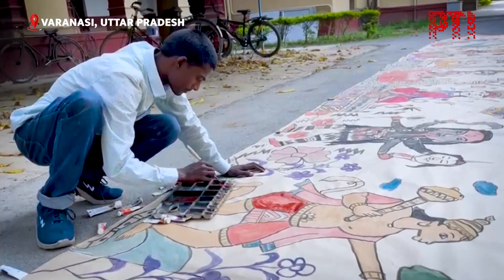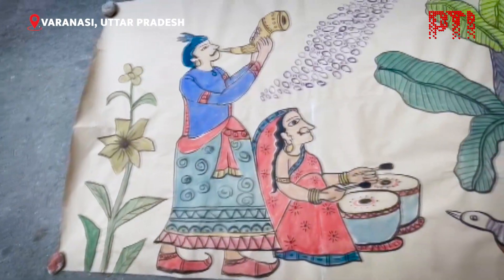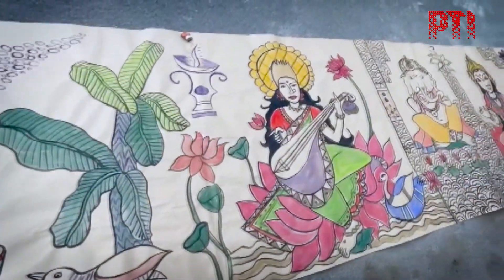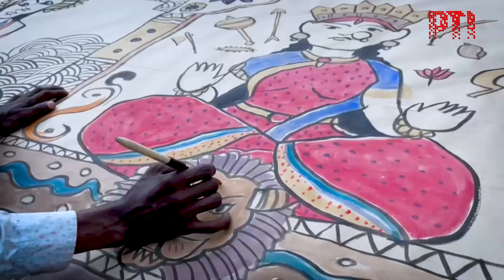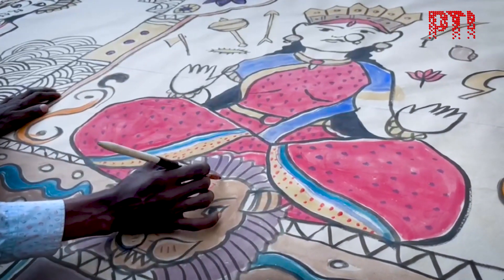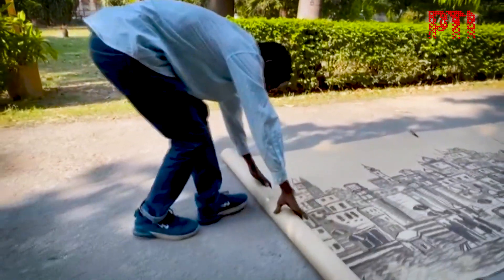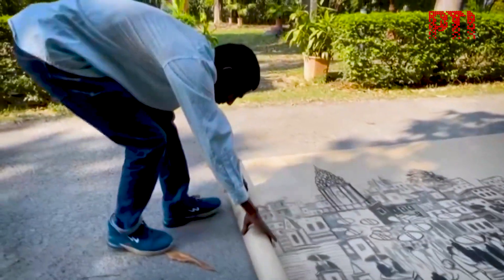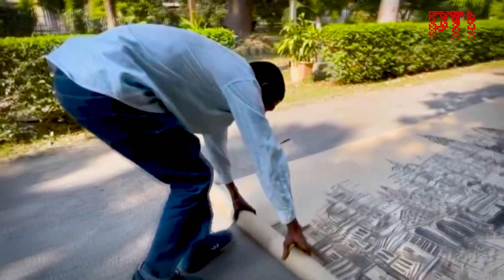BHU fine arts student crafted a 41-foot painting with Madhubani folk art elements